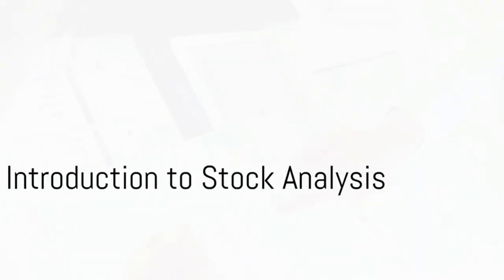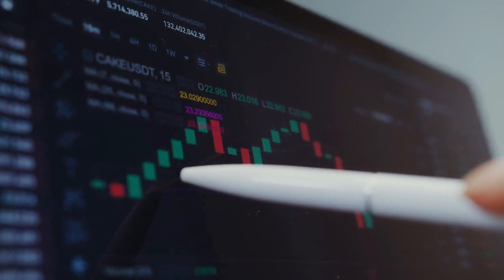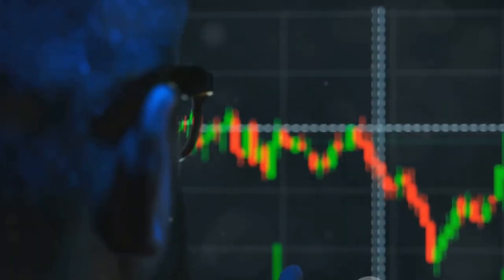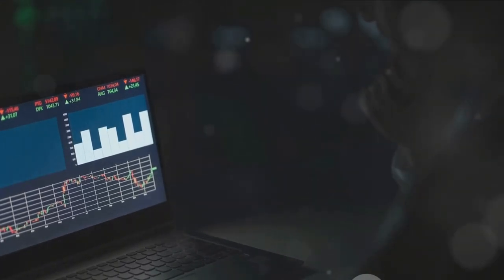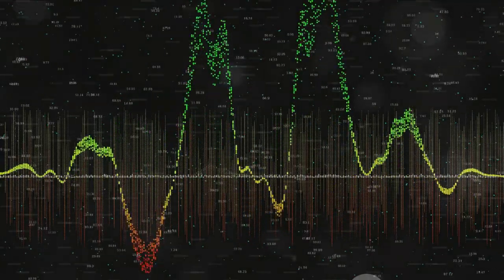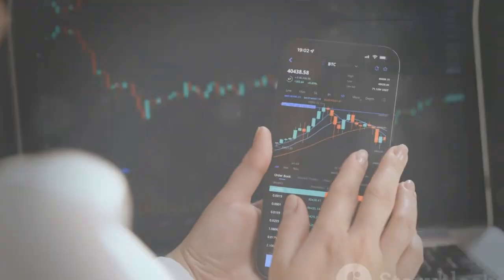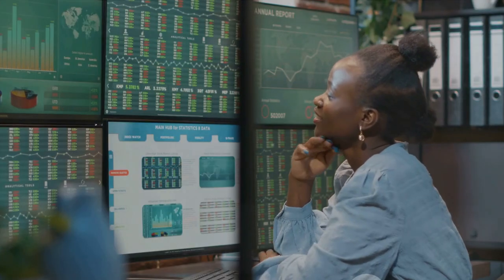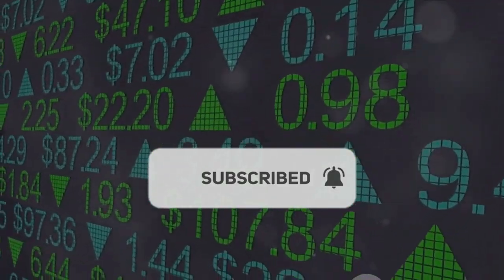Mastering Stock Analysis: Your Guide to Smart Investing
In this video, we delve into the intricate world of stock analysis and simplify it into manageable steps based on established financial principles and strategies. Whether you're a beginner or looking to enhance your investment knowledge, this breakdown will help you make informed decisions in the stock market with confidence. Watch the video to gain valuable insights and empower your financial journey. Time to level up your stock analysis game!

OUTLINE:

00:00:00 Introduction to Stock Analysis
00:00:50 Fundamental Analysis
00:02:55 Technical Analysis
00:04:55 Combining Fundamental and Technical Analysis
00:07:10 Practical Tips and Conclusion
00:09:10 Disclaimer and Call to Action